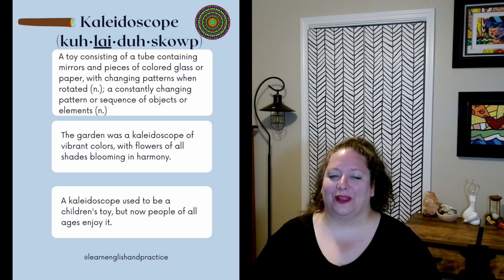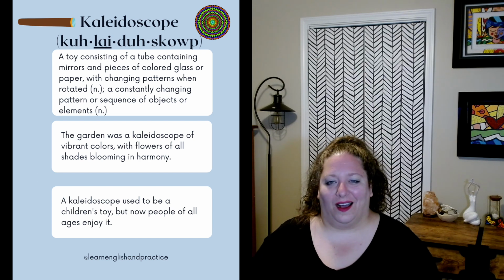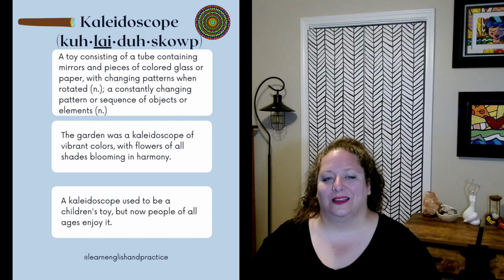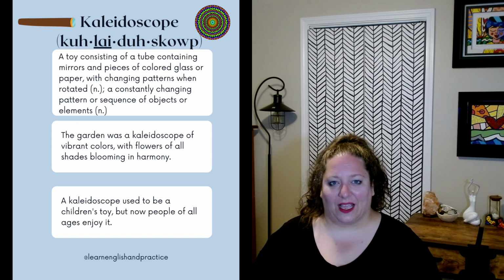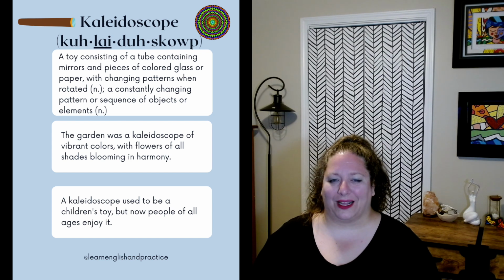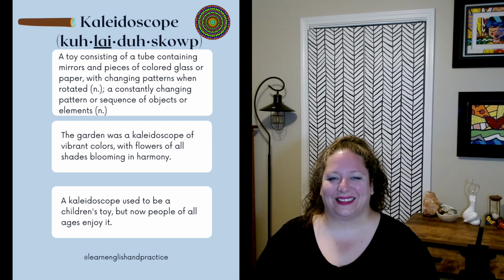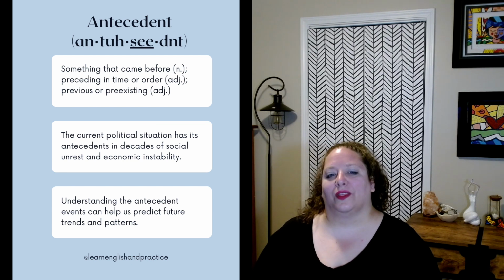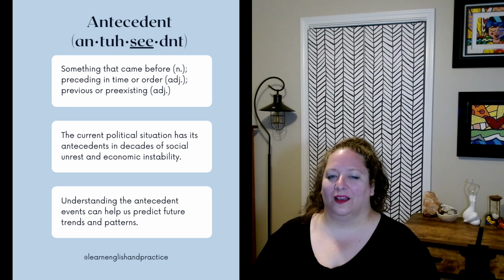36: Advanced Vocabulary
🗣️Words:
Magnanimous
Kaleidoscope
Obfuscate
Impetuous
Truncate
Antecedent
Clandestine
Ignominy
Rash
Surmise